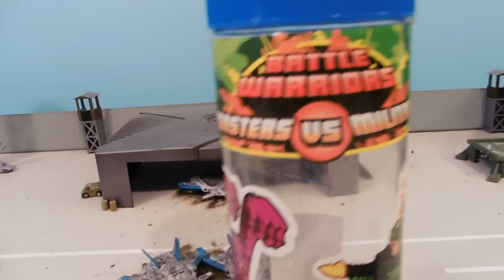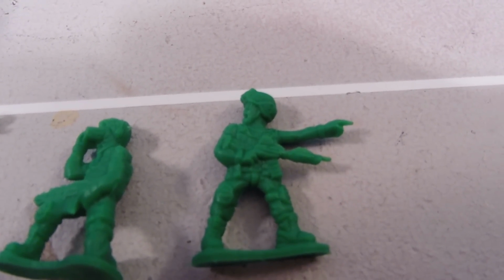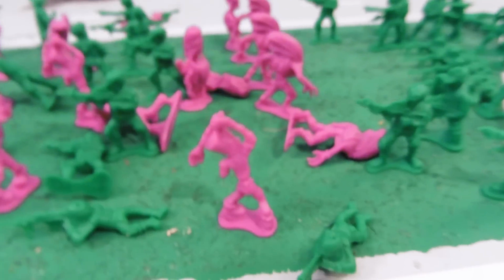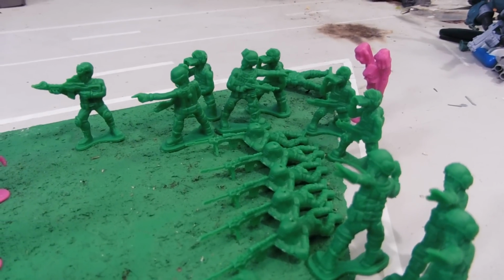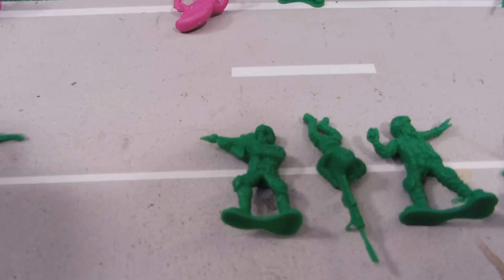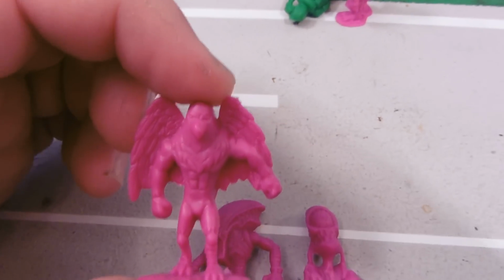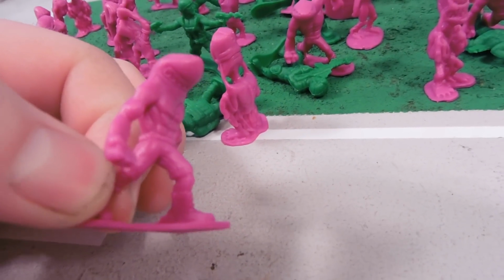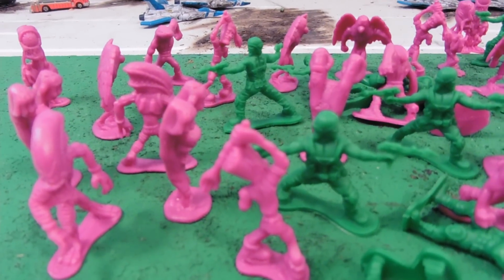MONSTERS vs ARMY MEN TOY REVIEW!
FOLLOW US ON FACBOOK!